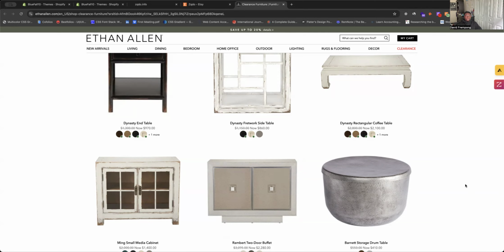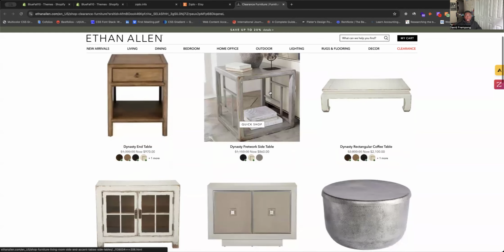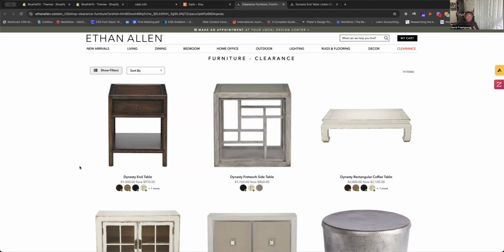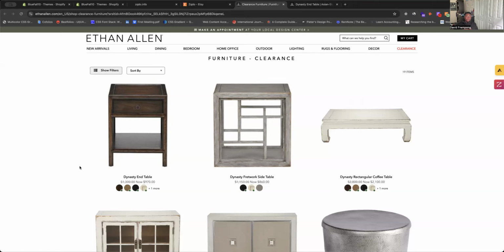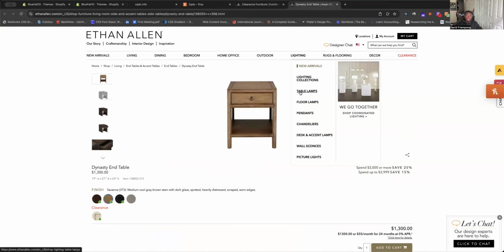Do Variant Color Pickers Improve Conversions?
In this video, we look at variant color pickers and why they work so well for Shopify websites.